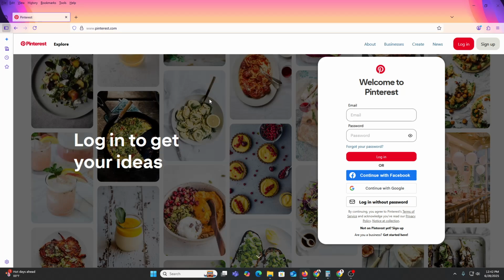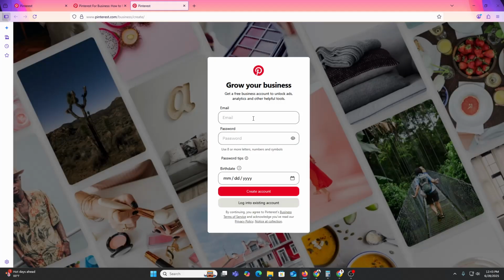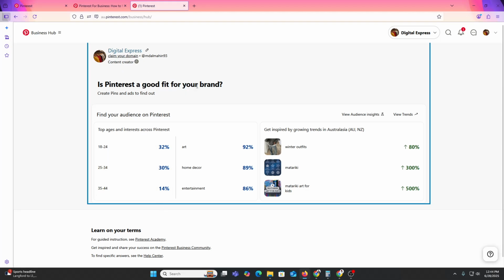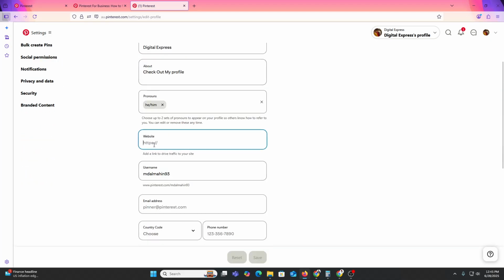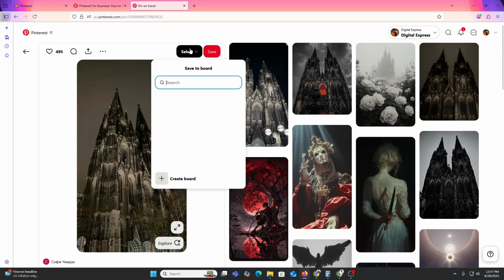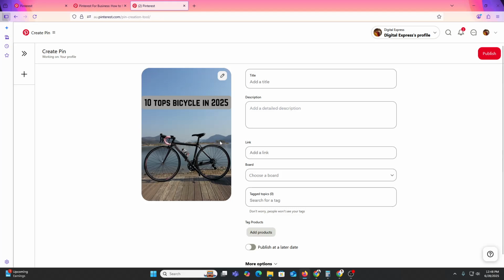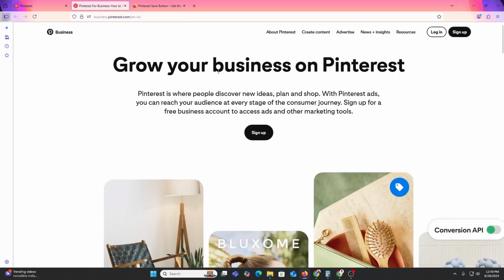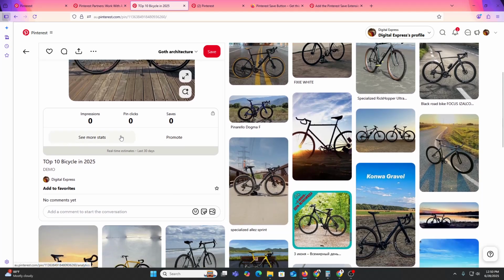How To Create Pinterest Business Account (For Small Businesses)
In this video, How To Create Pinterest Business Account For Small Businesses, you’ll learn step-by-step how to set up a professional Pinterest business profile to help boost your brand visibility, drive traffic, and grow your audience online. Whether you're just starting a small business or looking to enhance your digital marketing, this tutorial will guide you through using Pinterest for business, including tips on optimizing your profile, using analytics, and creating engaging Pins.